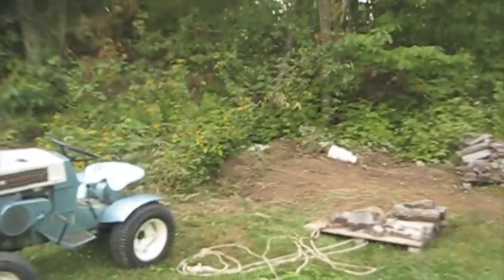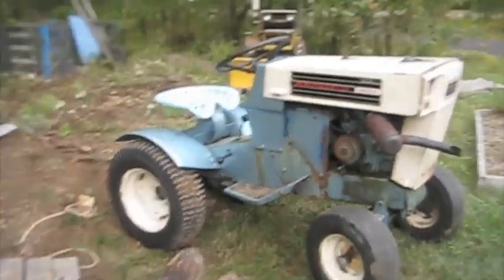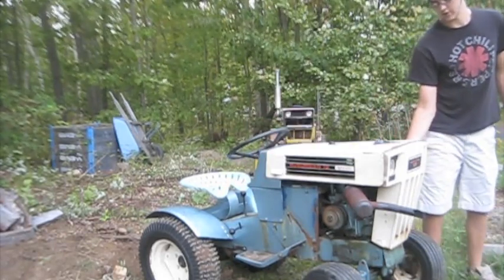Working the Sears Suburbans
workin on my wood pile area.